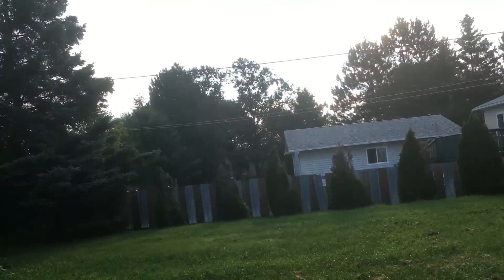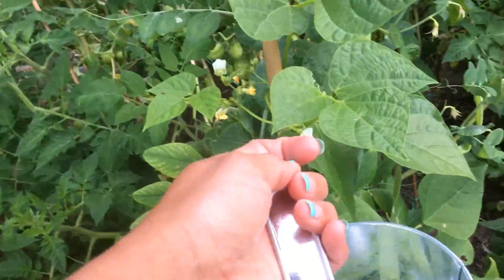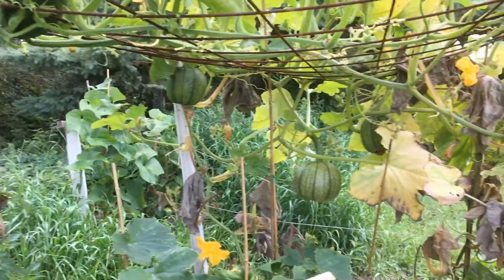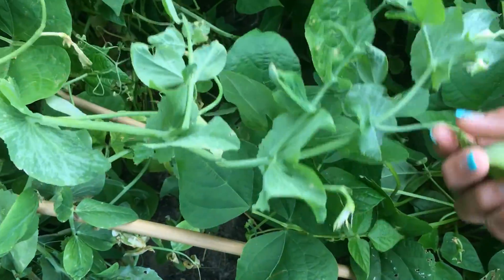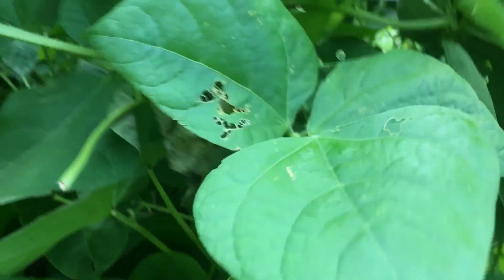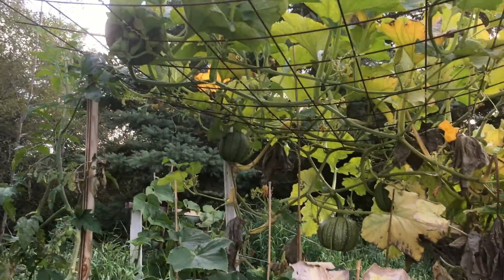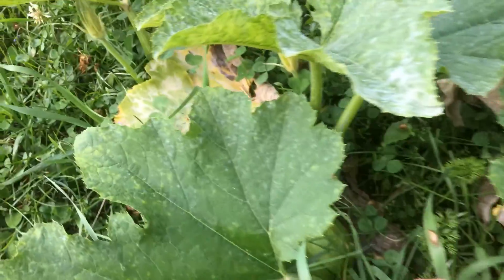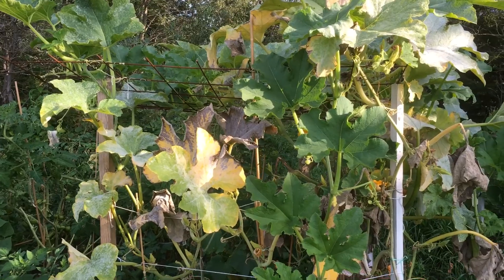Snow peas picking fresh from my garden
This is my personal video,Watch out for the next awesome videos